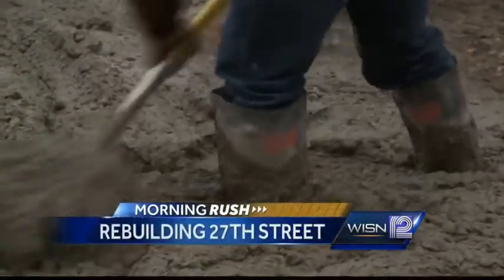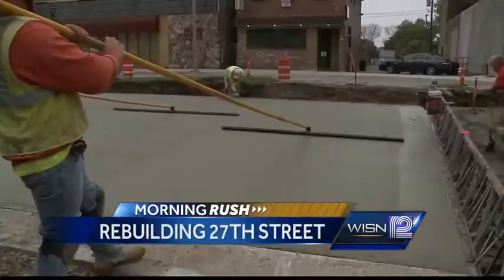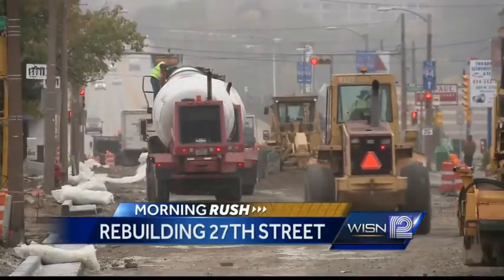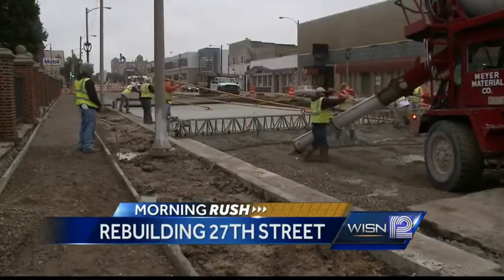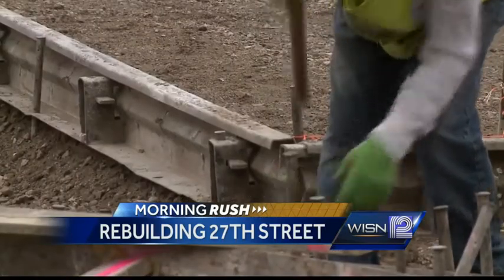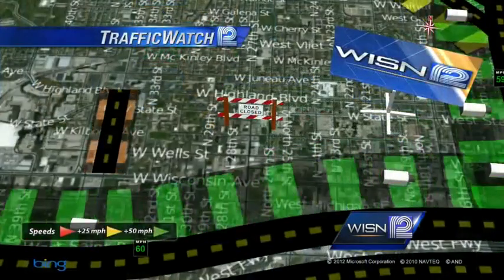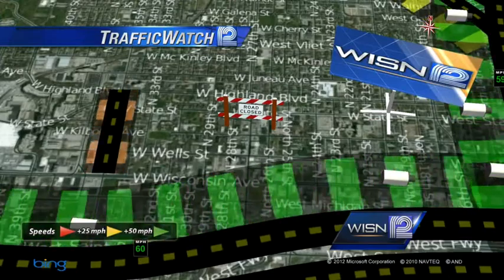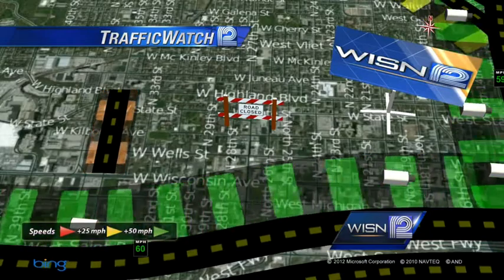North 27th Street road project will keep road closed until December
The reconstruction project of North 27th Street near downtown Milwaukee is expected to last until December.  Road work on Wisconsin Avenue is expected to wrap up in the next couple weeks.